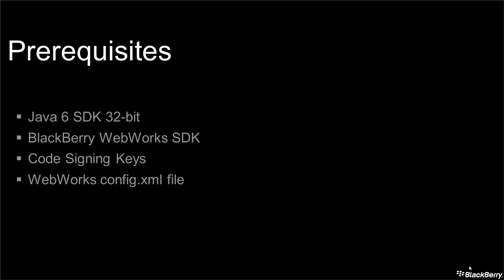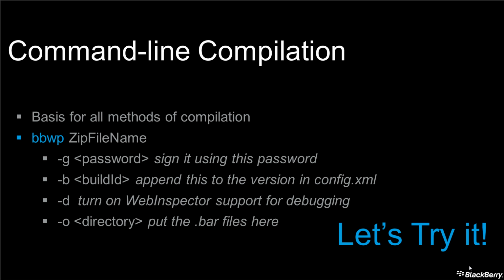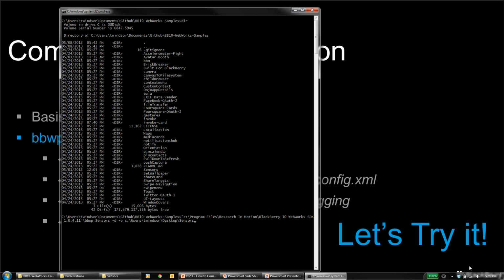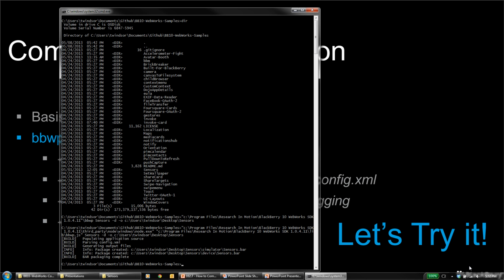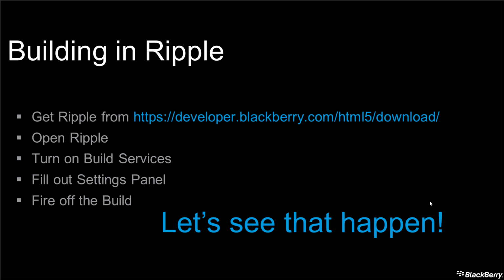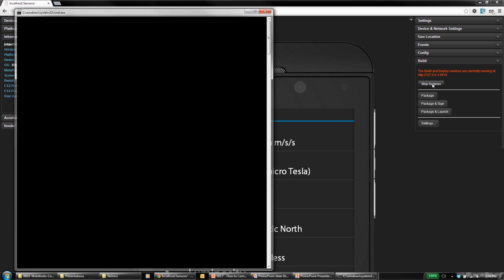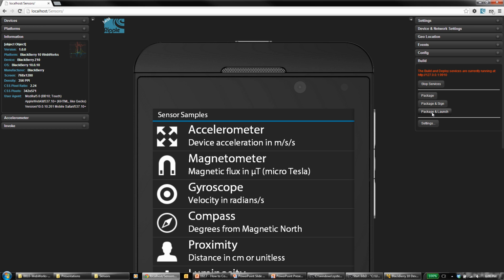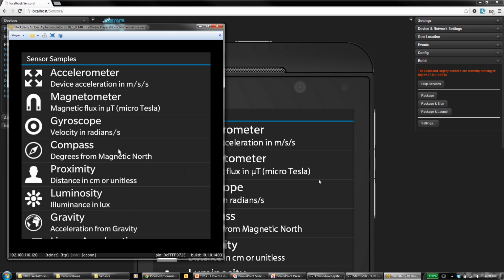102 Part 7 - How do I compile my WebWorks application?